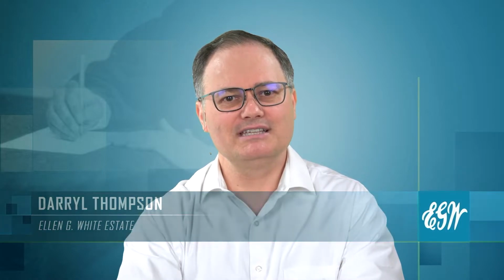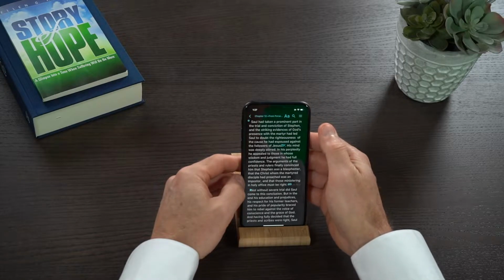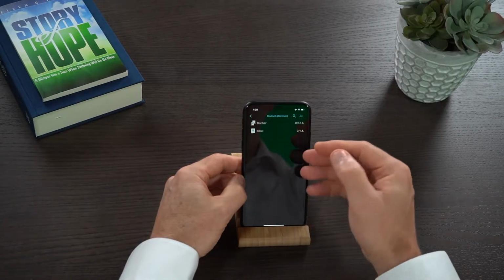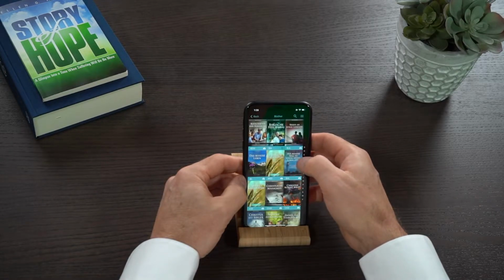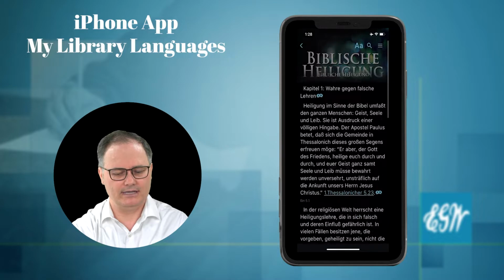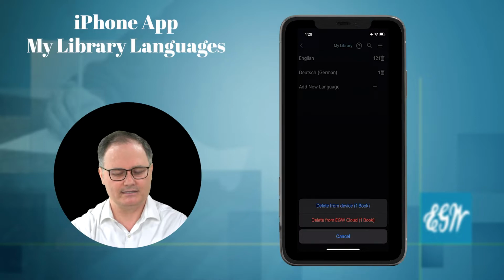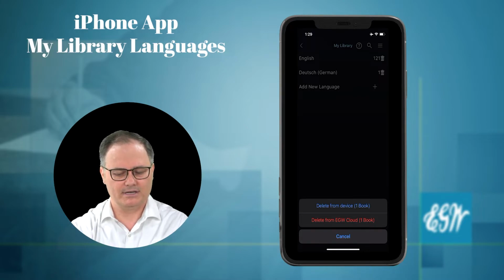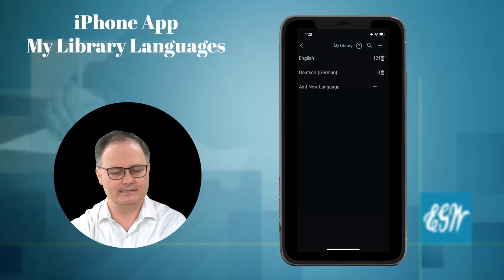A Look at Languages in My Library on the EGW Writings 2 app on the iPhone